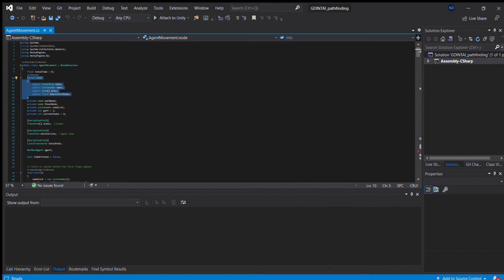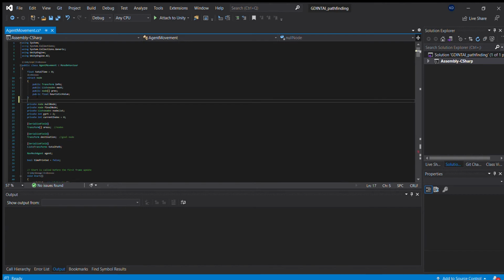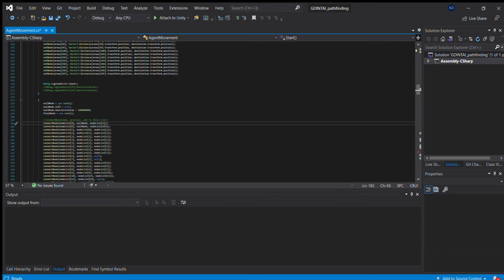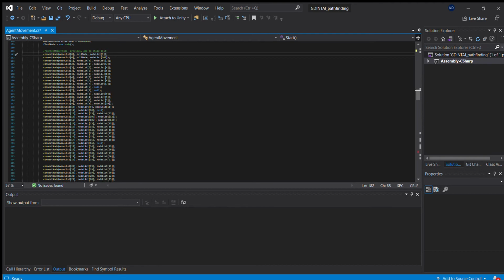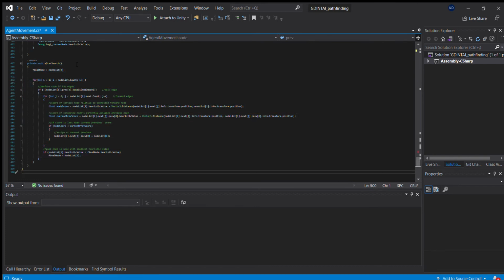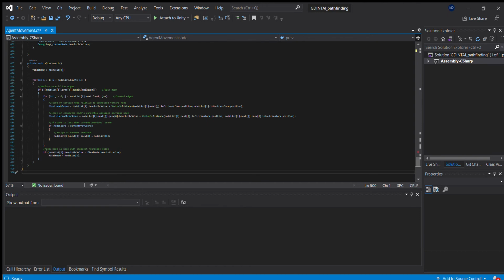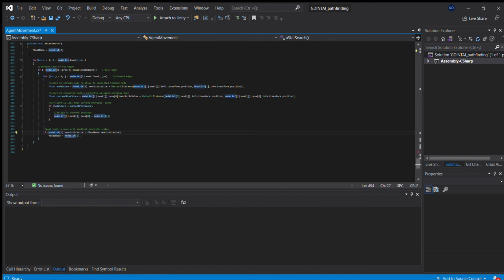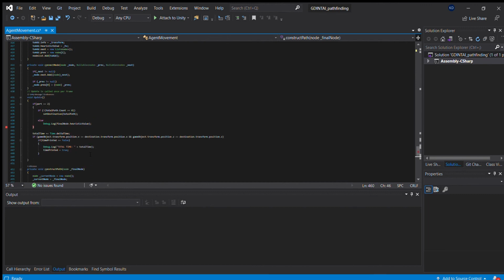GDINTAI Uninformed search code